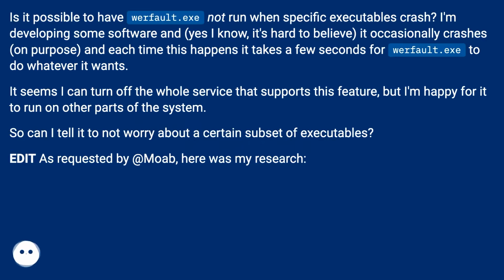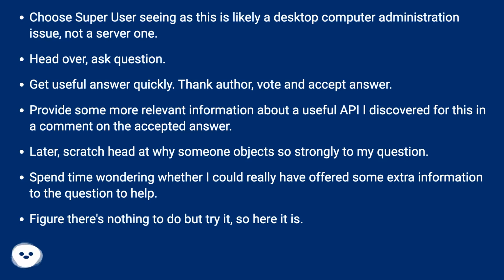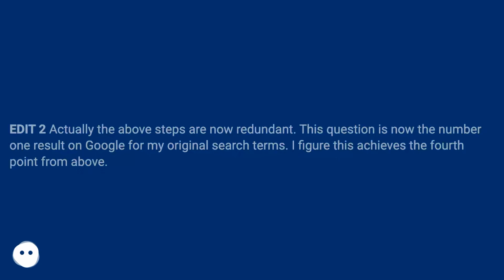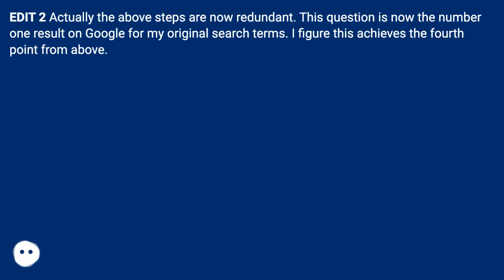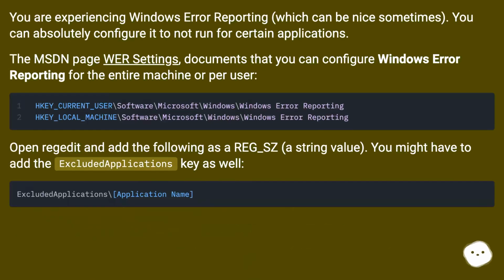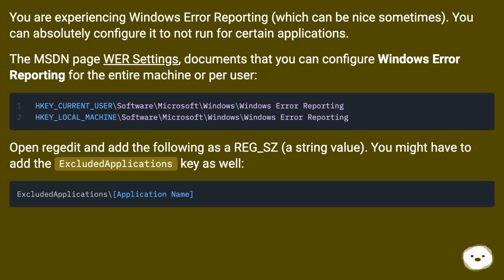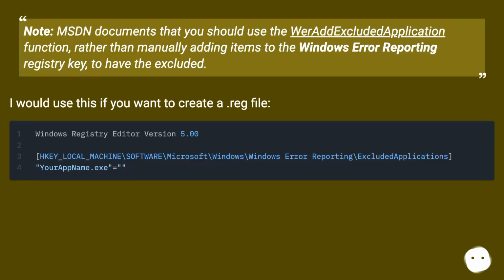Disable WerFault.exe on crashes for specific processes on Windows 10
Chapters
00:00 Disable Werfault.Exe On Crashes For Specific Processes On Windows 10
02:13 Accepted Answer Score 10
03:17 Answer 2 Score 6
03:33 Thank you